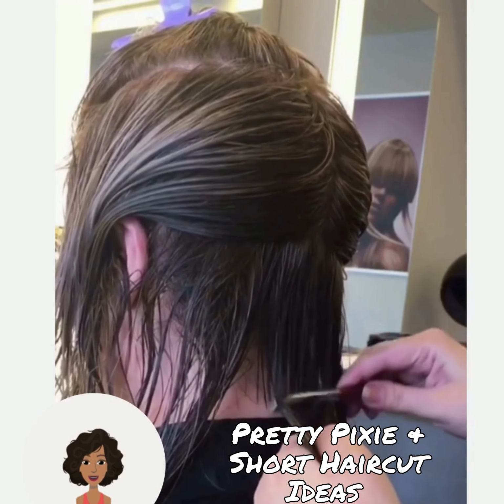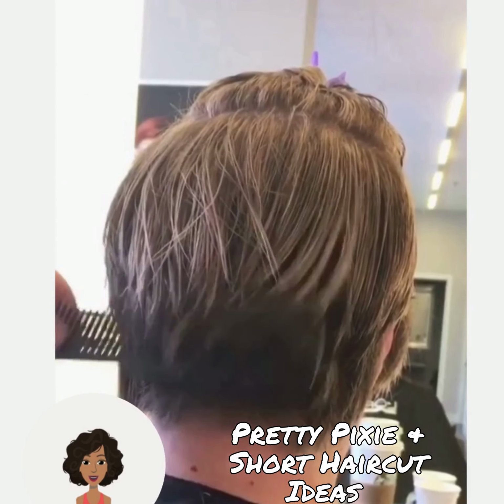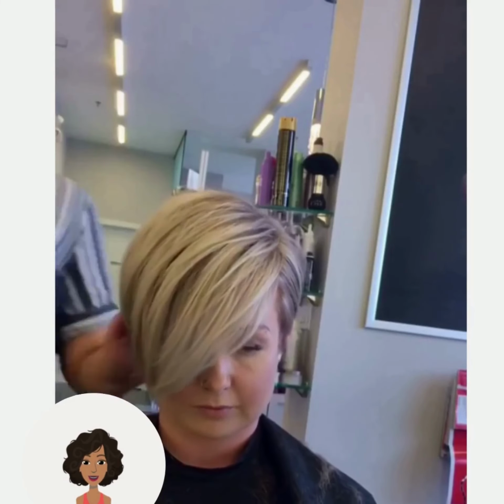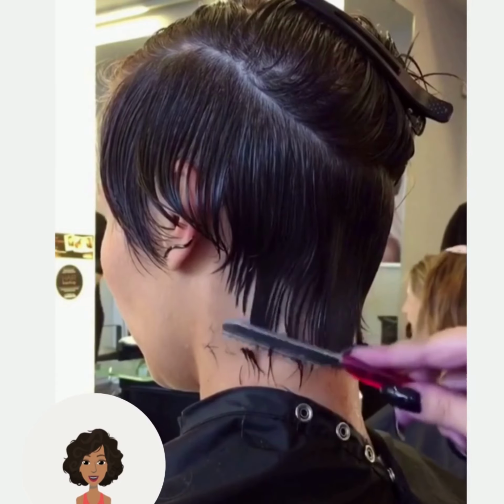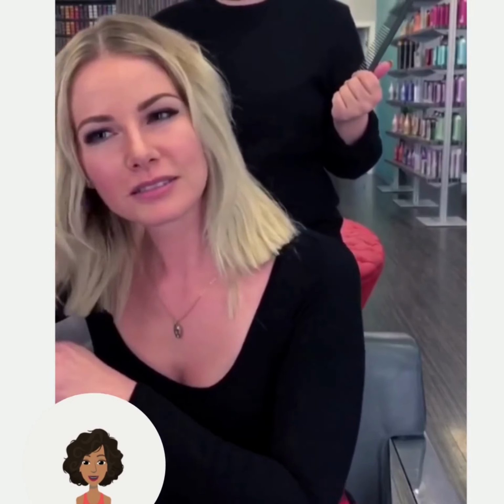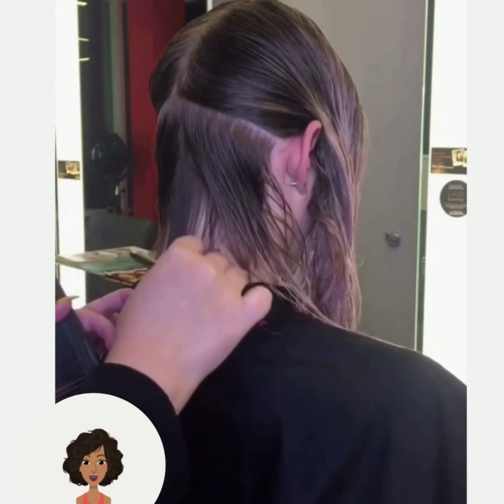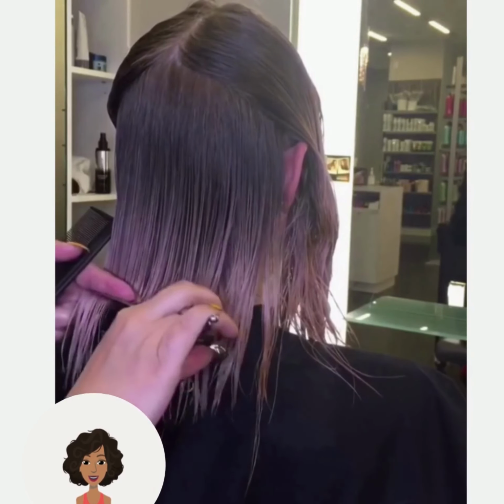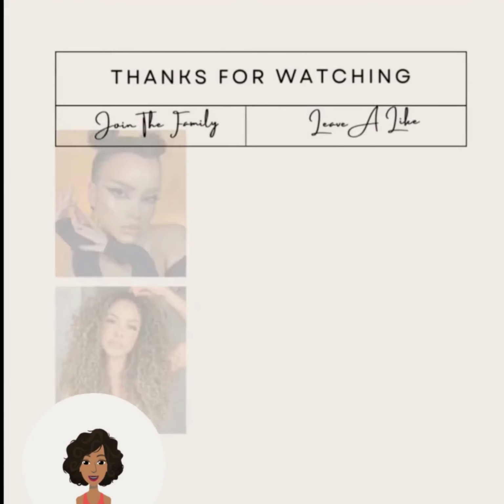Pretty Pixie & Short Haircut Ideas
video topic:
- pixie haircuts
- hair transformations
- 2022 fashion trends